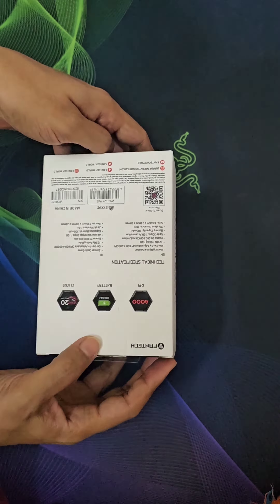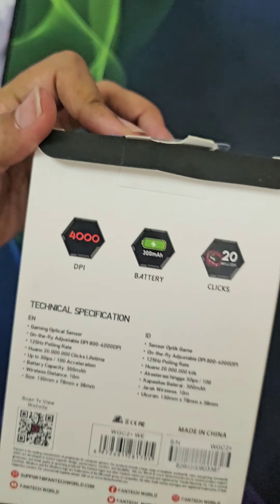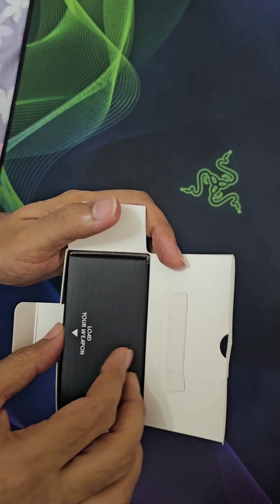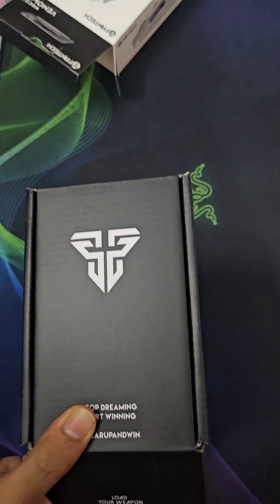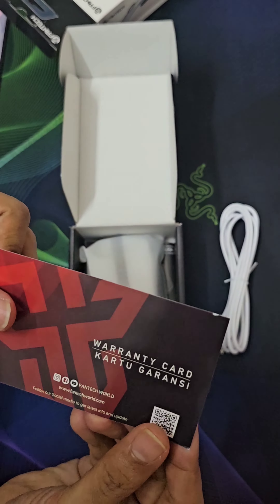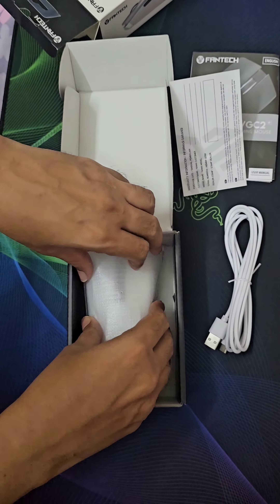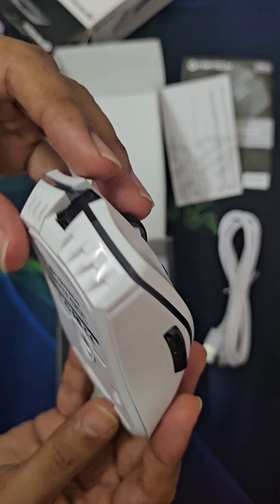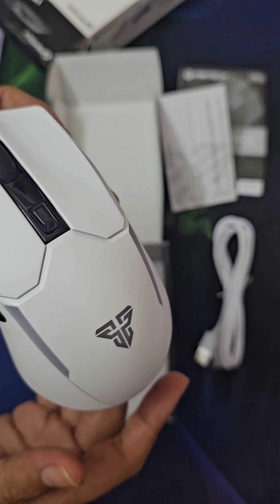Fantech Venom 2 WGC2 Black Wireless Gaming Mouse.